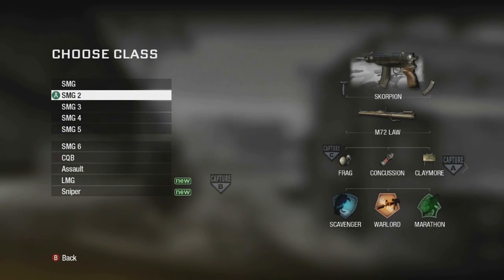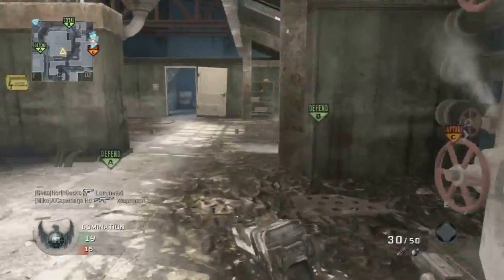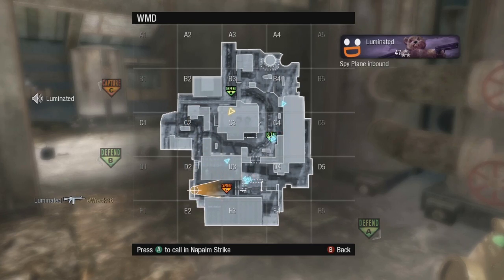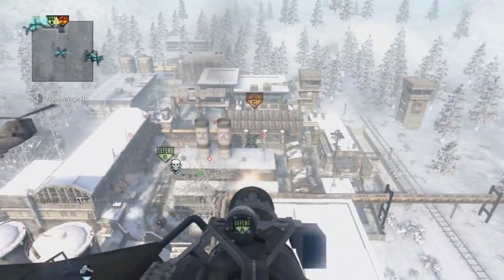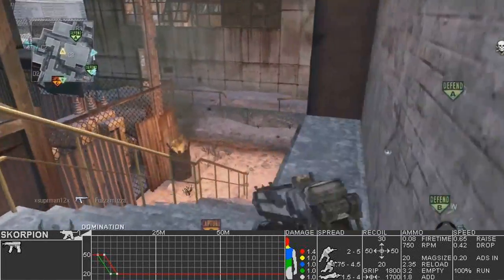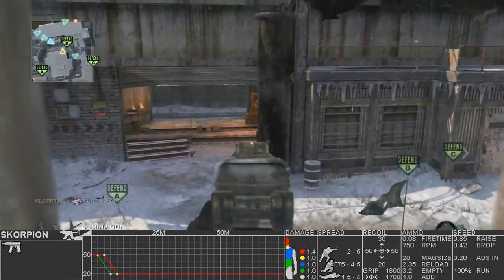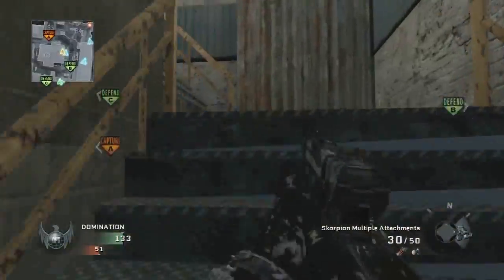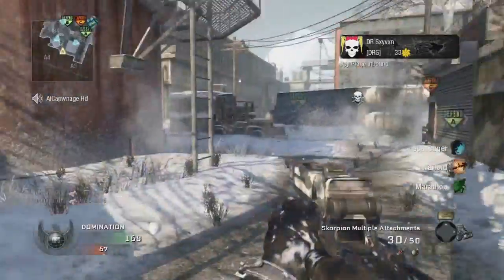Black Ops - How to Pwn - Skorpion Domination WMD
I might start putting like 1 minute of real-life footage at the beginning of videos if you guys are interested. Haven't shown my face very much, and I could do random stuff for intros. Lemme know if you guys would like that :)

How to Pwn returns! This is a series that started over a year ago where I get a gameplay with every primary gun in the game, discuss stats, playstyles, how to use the weapon, and more.

Here's the link to all Black Ops weapon stats:
If you support what I do and want to help out, download my toolbar.
It's got all my links to everything that I ever do, and more: